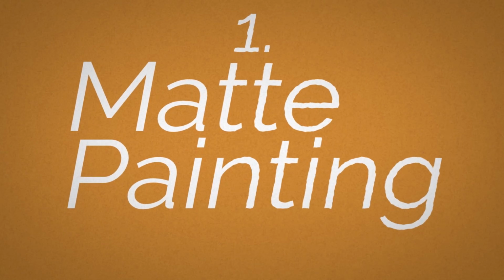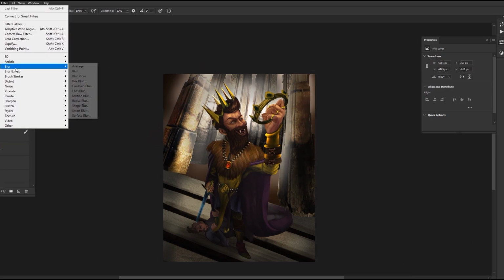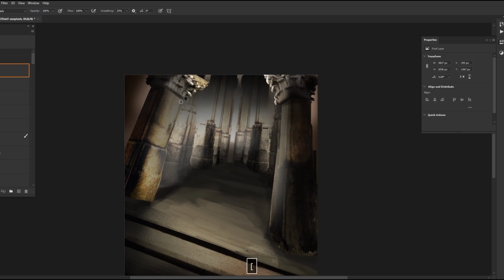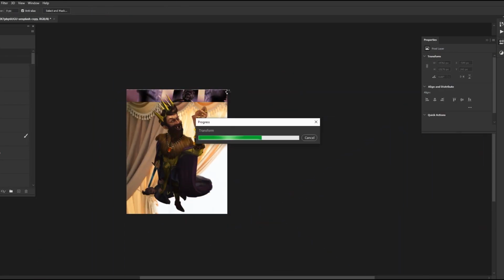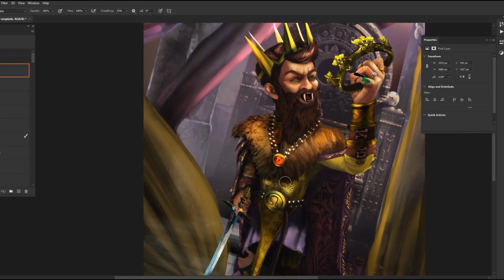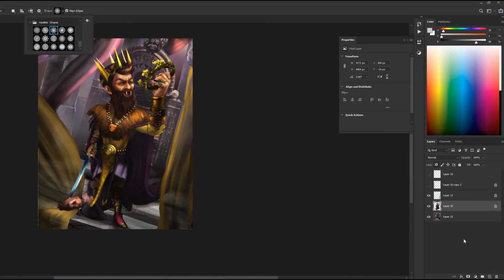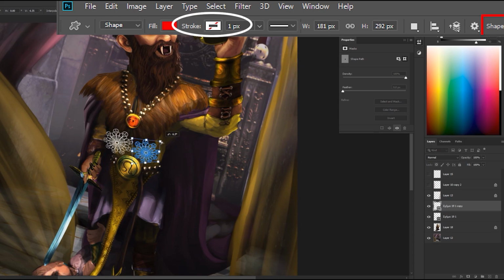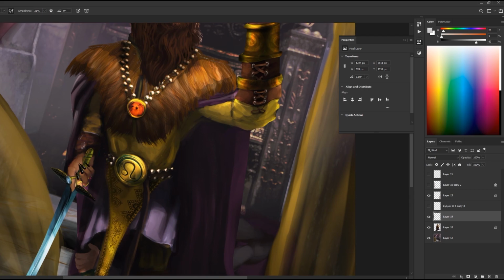🤐 3 Ways To CHEAT A Background - How To QUICKLY Paint Backgrounds In Digital Art 🎨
Following on from my Digital Brushes tutorial, here's three super easy and efficient ways to add backgrounds to your paintings, without having to hand-paint every single detail! I use Adobe Photoshop through this tutorial, but it is easily translated to any digital art software, and your graphics tablet really doesn't matter here.

═══•°• RESOURCES •°•═══
LAYER MASK TUTORIALS YOU SHOULD WATCH:

═══•°• ATTRIBUTION •°•═══
STOCK PHOTOS:

Srish x